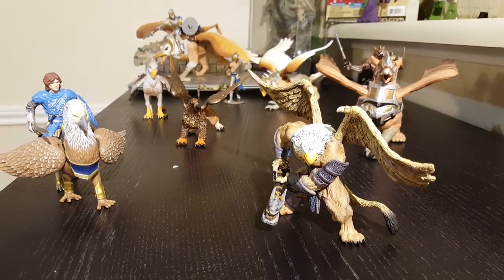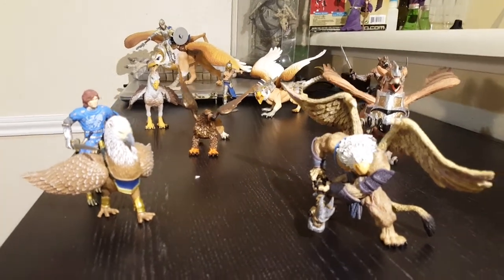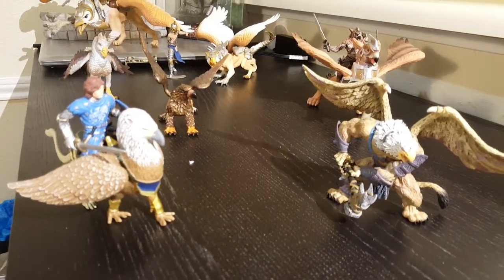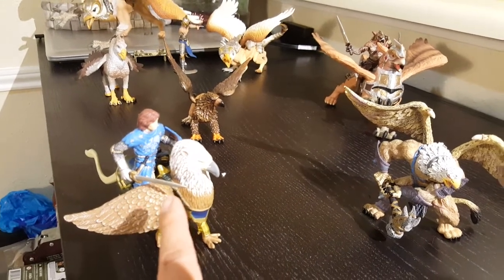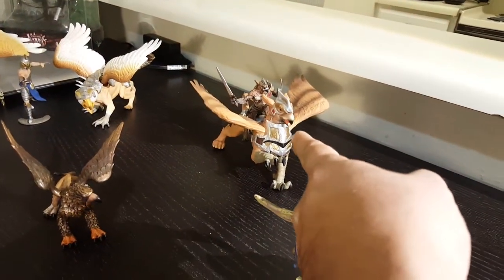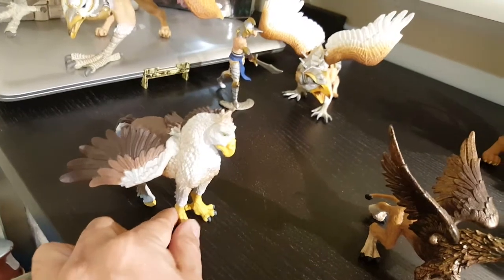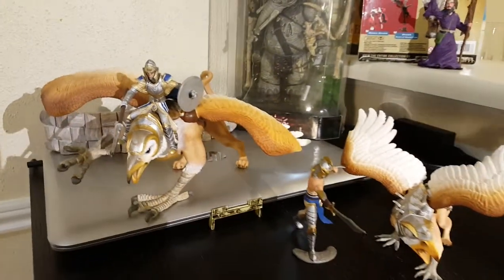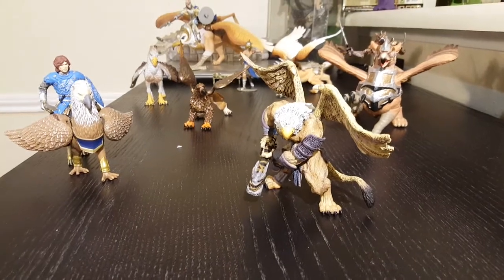Private Collection - Griffin Warriors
Papa, Schleich, CollectA, and Others.